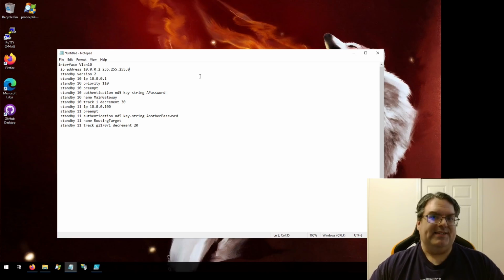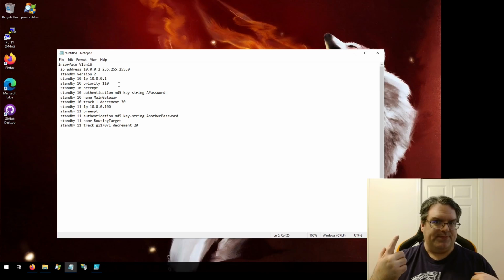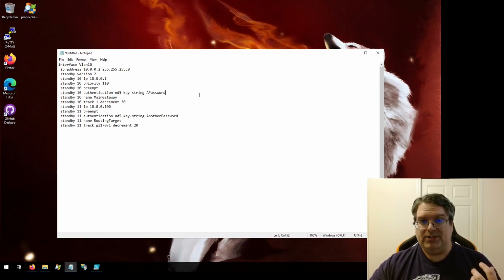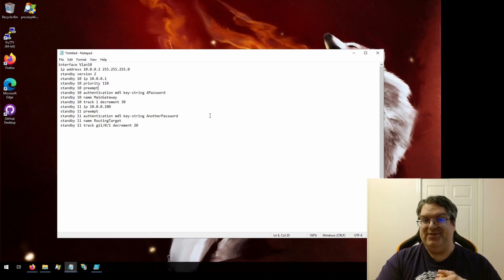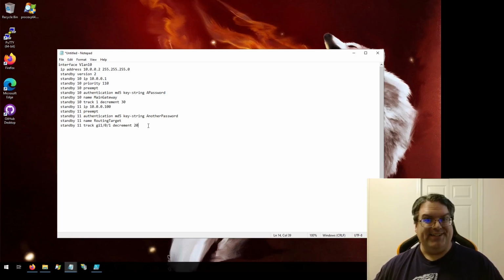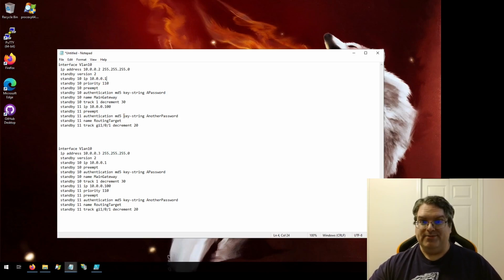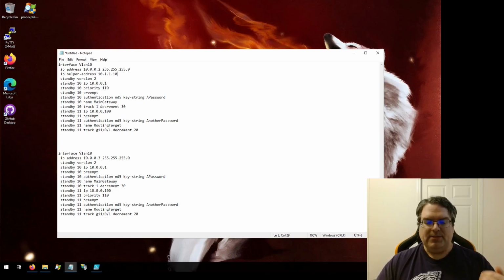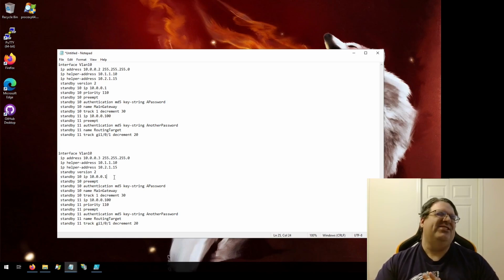Configuring Hot Standby Router Protocol (HSRP)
HSRP is one of the first-hop redundancy protocols I mentioned last week. Yes, it's a Cisco proprietary protocol, but the concepts are still transferable to other redundancy protocols like VRRP and CARP.

Do I have any specific reason to prefer one protocol over another? Nope! It always comes down to the specific environment. If you're using all Cisco equipment on the routing layer, then HSRP is an option for you! If you're using all Juniper equipment, maybe they have a proprietary protocol of their own. In a mixed environment, you might go with VRRP instead--as an admin, you have to be willing to work with what you've got, so it's good to make sure you know all the options available to you.

EXTRA CREDIT:
- In the specific environment I borrowed this example from, I use HSRP to provide redundancy among the internal routers. Originally, each router was connected to a single outbound gateway, so it was possible to have the outbound gateway down, but still want to use the internal router for handling inter-VLAN traffic. Hence multiple HSRP groups on a single interface--one for default gateway, and one as a "routing target".
- As the network developed, there is now a single "outbound traffic" VLAN between the internal routers and the outbound gateways. Currently, each internal router monitors the outbound gateways and uses route tracking to determine which outbound gateway to prefer. Of course, it would also be an option to use CARP on the outbound gateways and drop the internal route tracking. Hmm...